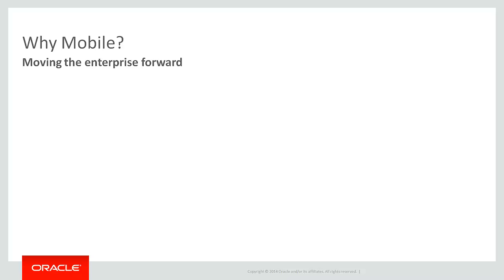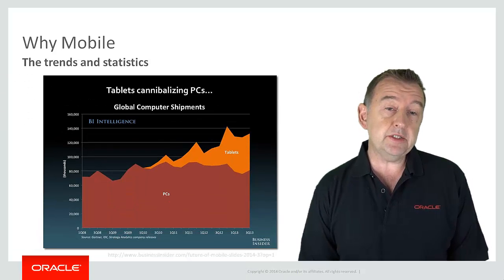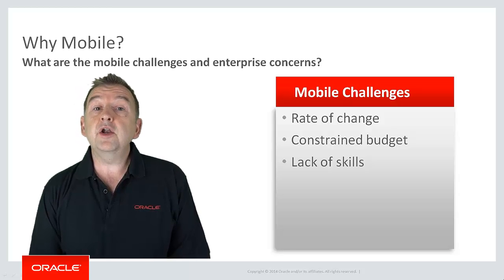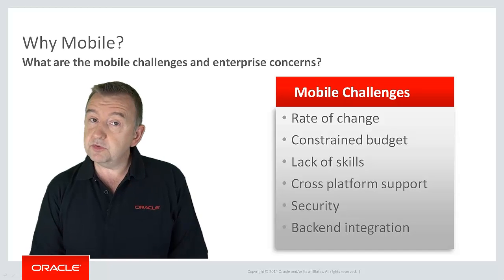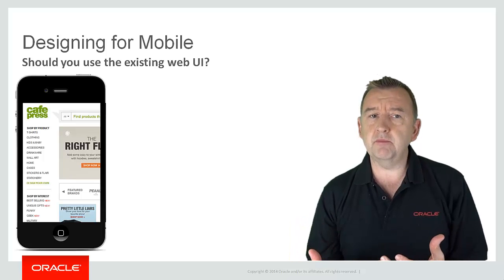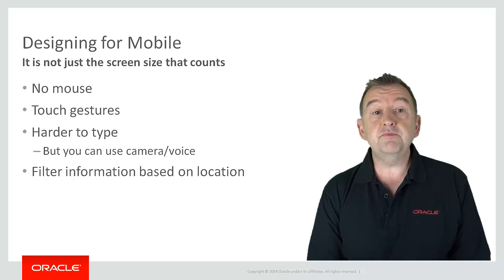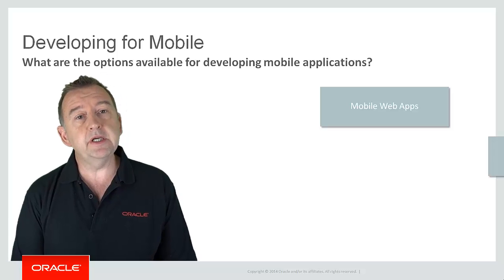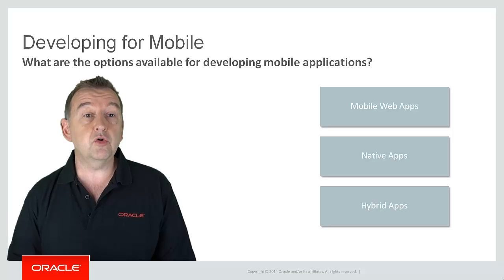MAF: 01. An Introduction to the Mobile Market and its Challenges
This is episode 1 in an on line learning series focused on Oracle Mobile Application Framework (Oracle MAF).  In this introductory episode you will gain an understanding of the mobile market place and the challenges of building mobile applications